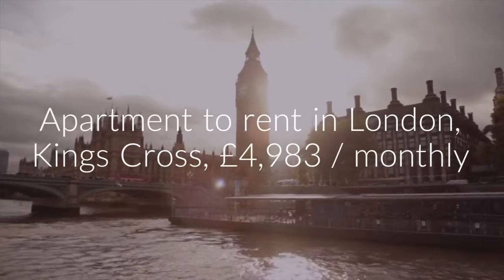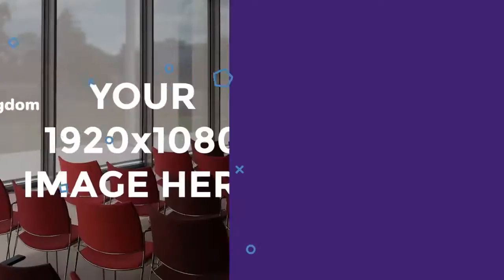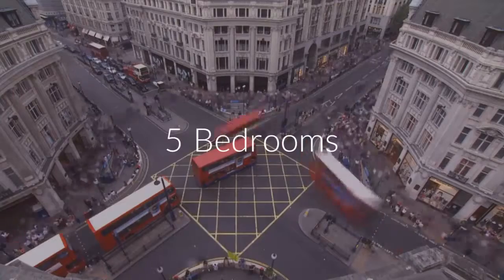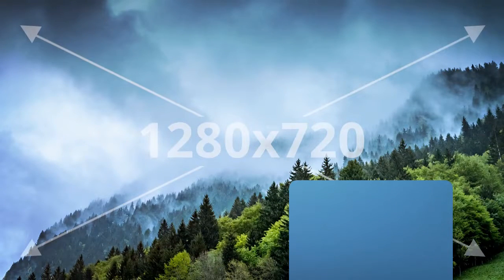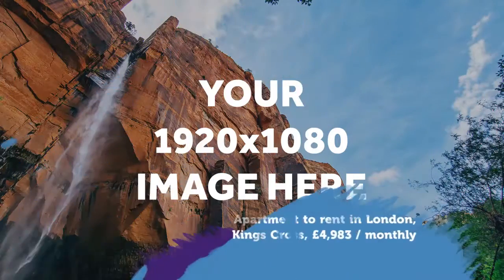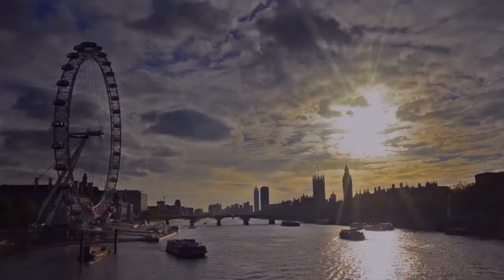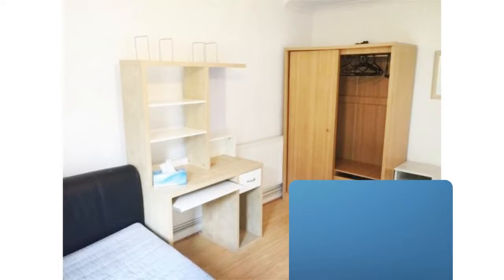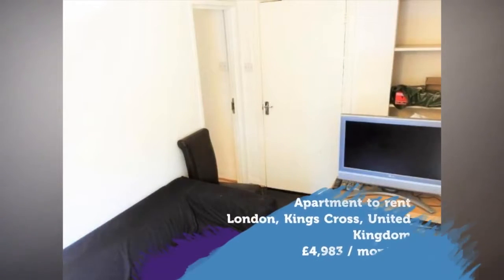Apartment to rent in London, Kings Cross, £4,983 / monthly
5

London, Kings Cross, United Kingdom

REF50680